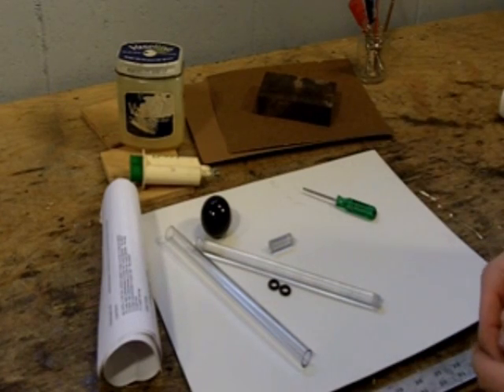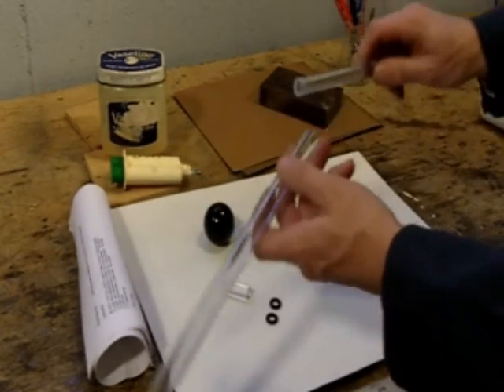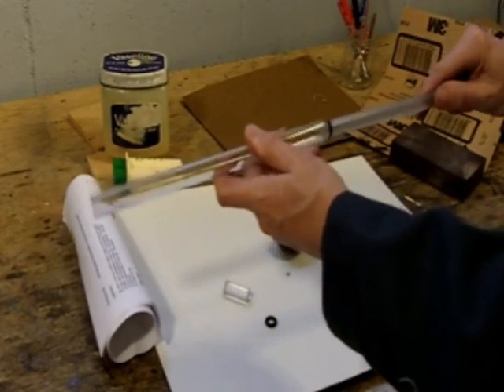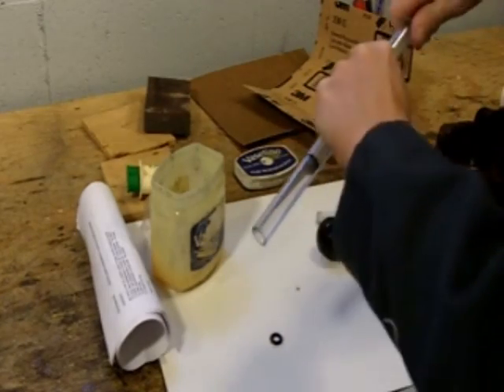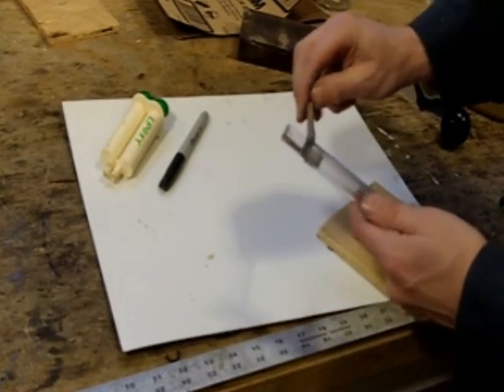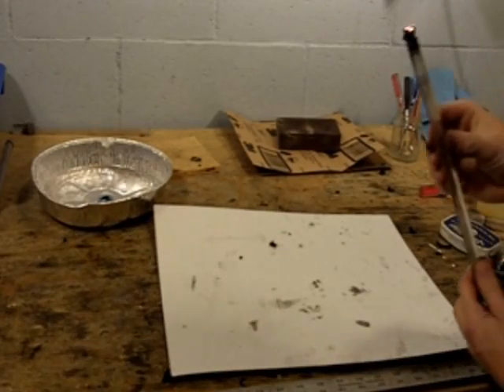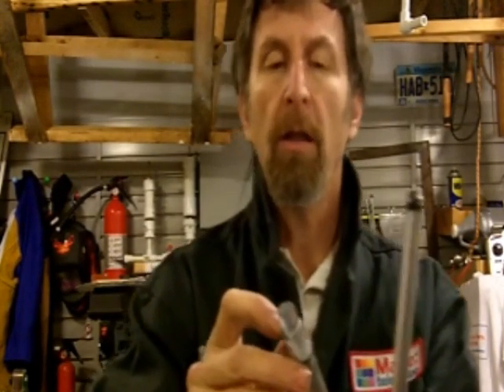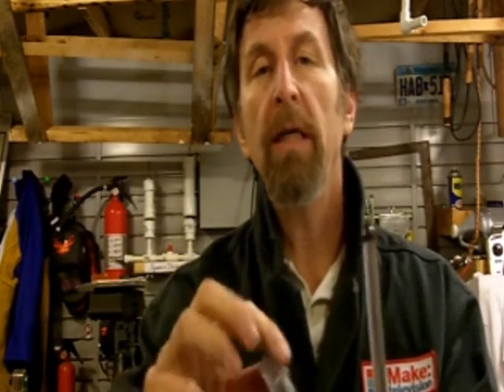Ballisticom Fire Piston Kit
Instructions for assembling Ballisticom's Fire Piston Kit